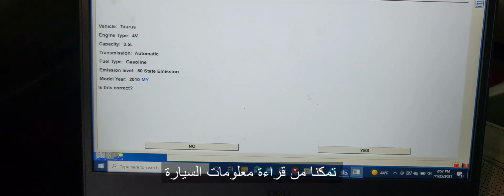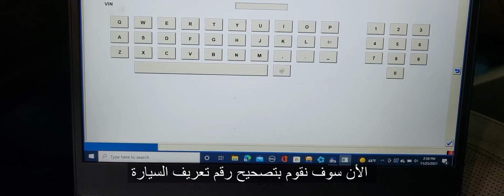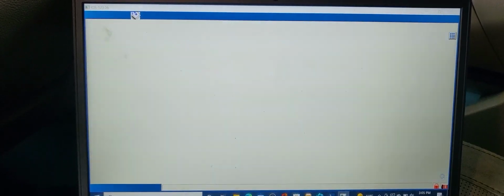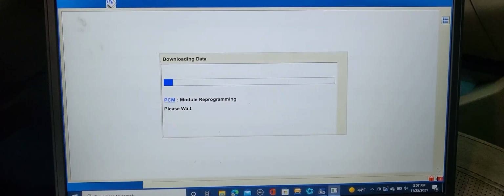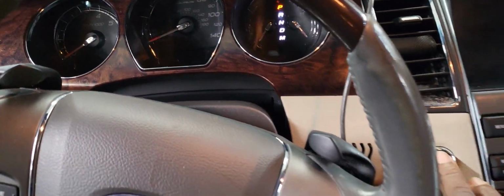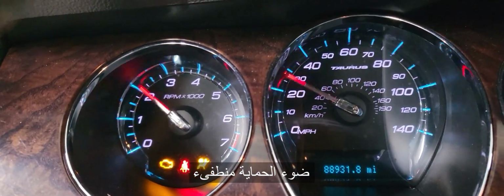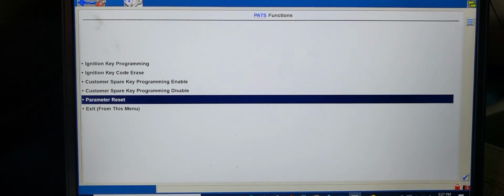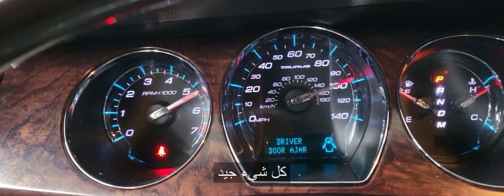Ford Taurus 2010 Misfire issue caused by PCM ✓ برمجة كمبيوتر فورد توريس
Hello,
Today we are going to see how to program Ford engine computer it's the same process for Ford Lincoln Mercury.
There are some abbreviation in the video here is the meaning:

PCM: it's the engine computer. and PCM it's the short way to say Powertrain Control Module.

Pats: Passive Anti-Theft Systems (PATS), also called Ford Securilock, is a vehicle security feature introduced on 1996 and later Ford vehicles. When replacing the Powertrain Control Module (PCM) on a PATS-equipped vehicle, a parameter reset or relearn procedure must be performed after the PCM is installed.

This Ford had Misfire caused by the computer because the coils are controlled by the engine computer same thing goes for the injectors.